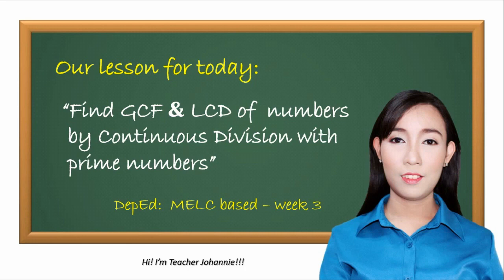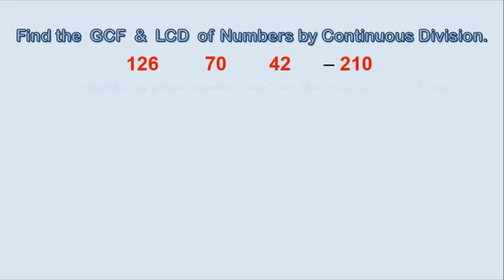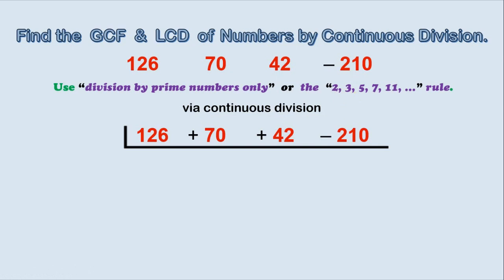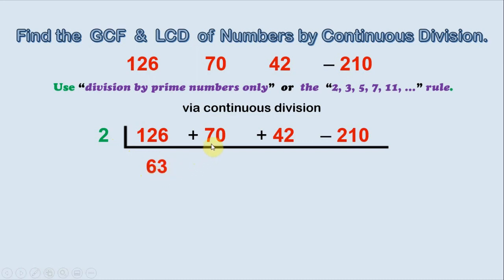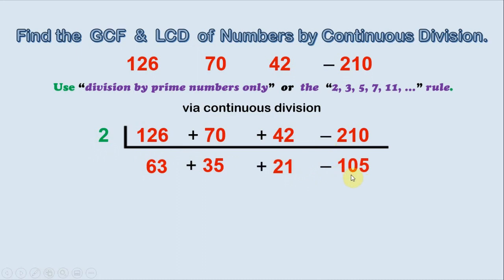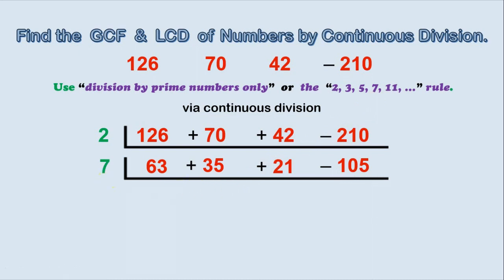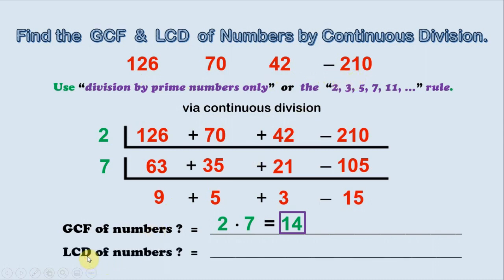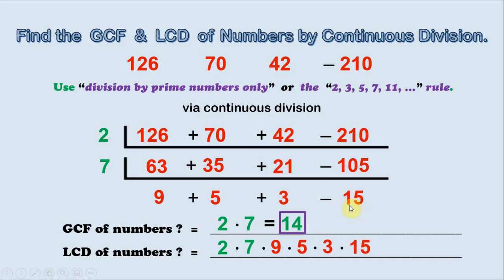Week 3-2 GCF and LCD of numbers by Continuous Division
Math Grade 8 First Grading Week 3

LCD - Least Common Denominator